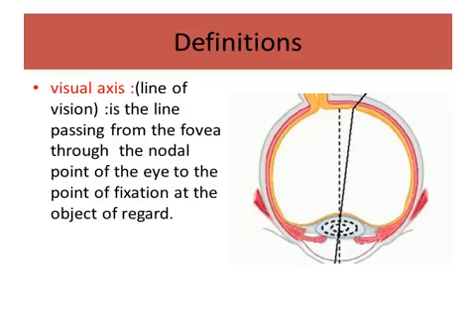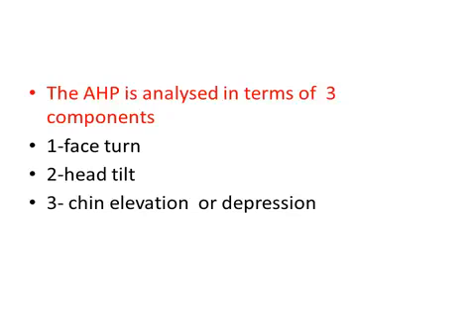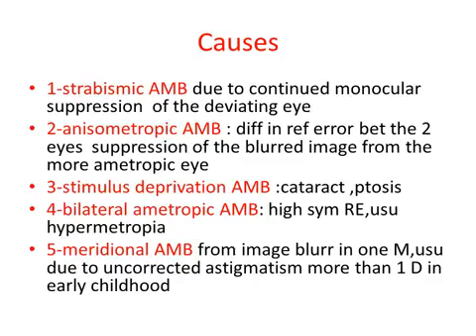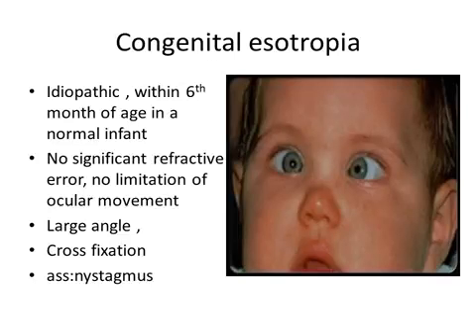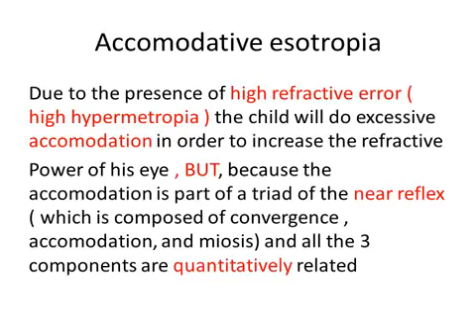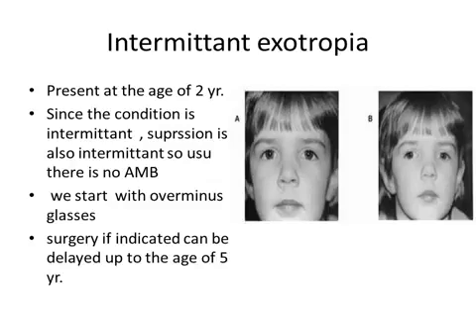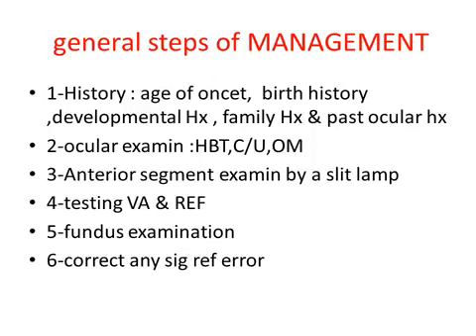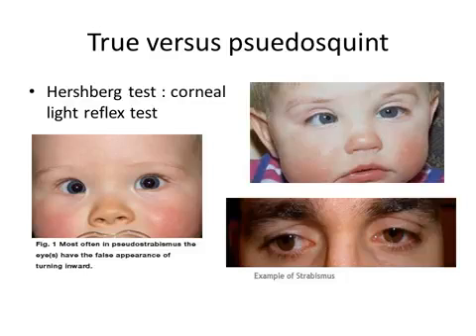squint video 1 & 2 recorde || د زينة